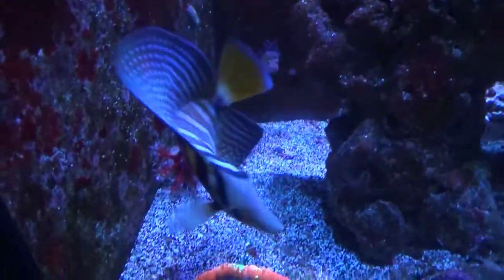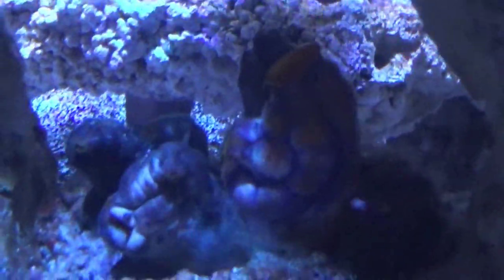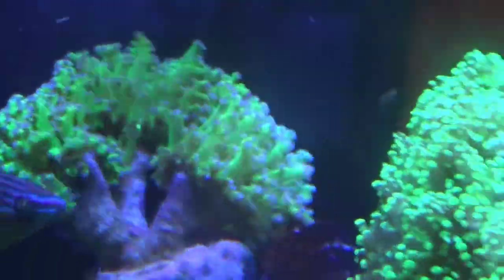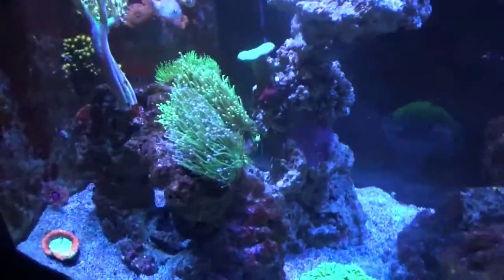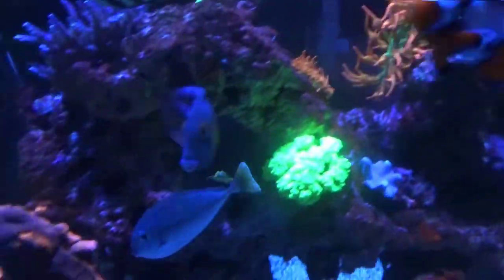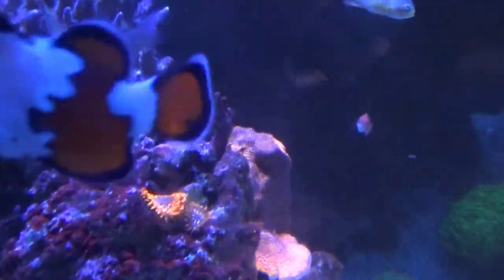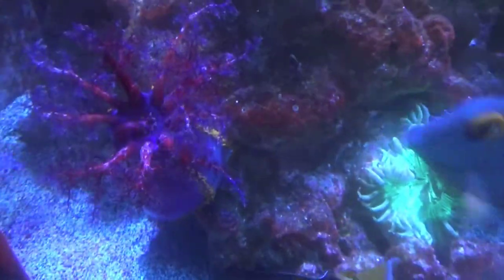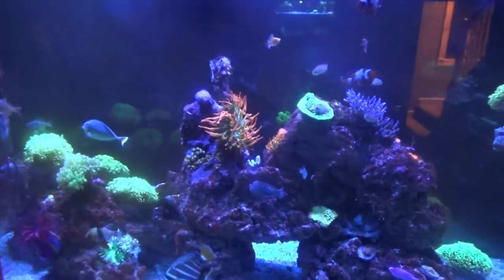Coralust 220 gallon Display tank fish and coral update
I must say I have been very pleased with how happy the fish have become since the new aquascaping.  We just added some new fish and inverts with a few corals to our display and everyone is very comfortable with each other already, no fish fighting at all.